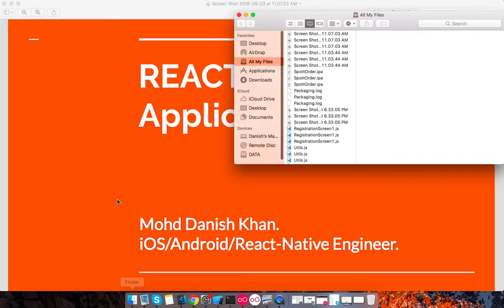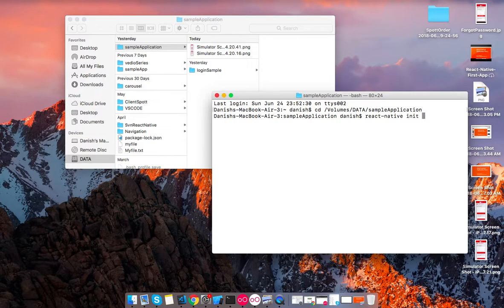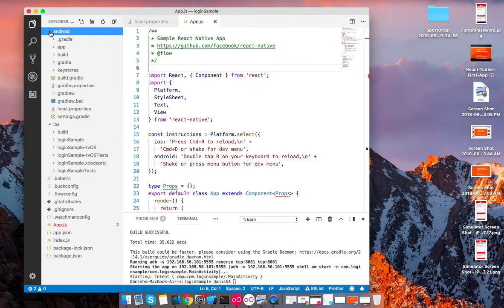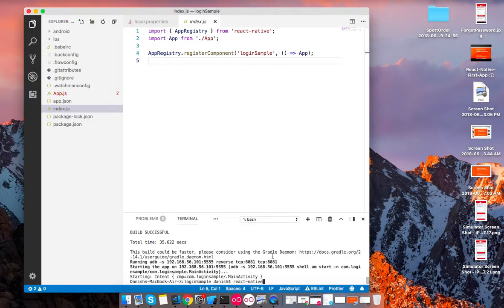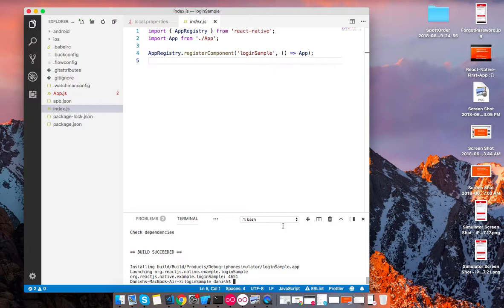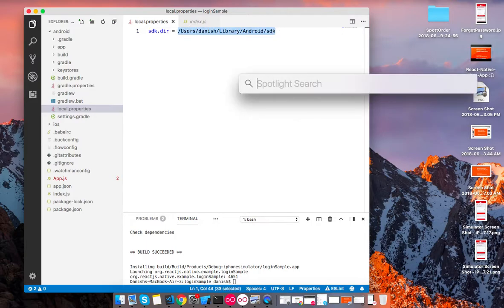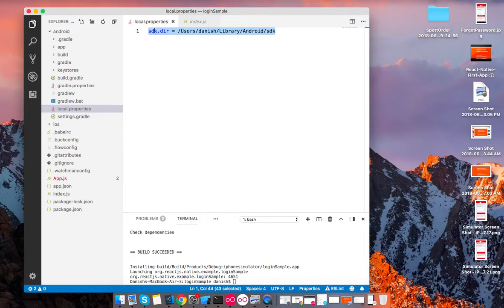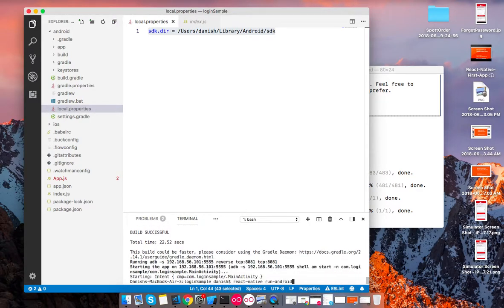React-Native First Application.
This video explains how to create your first application on react native.